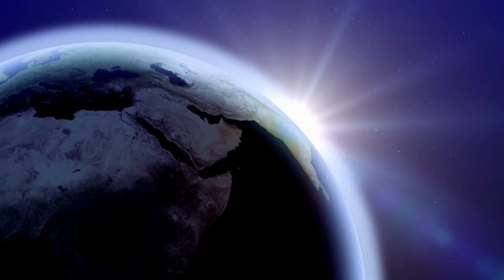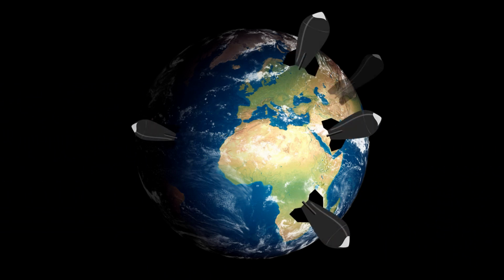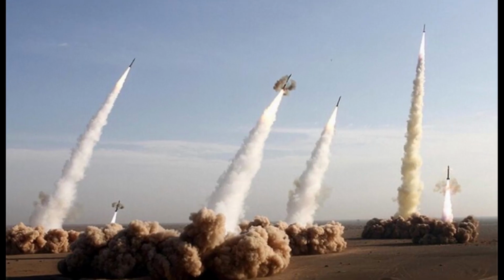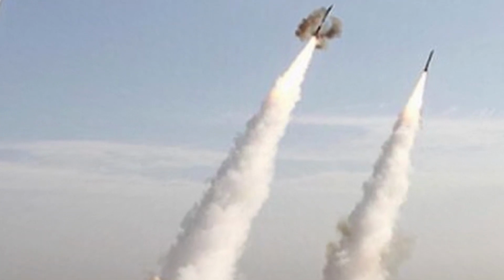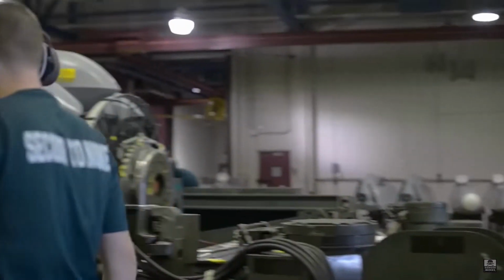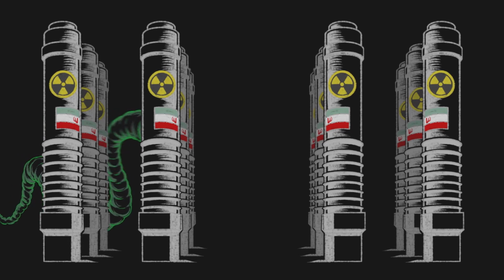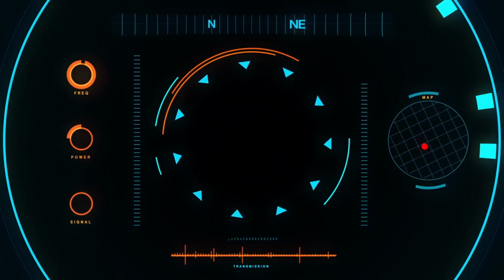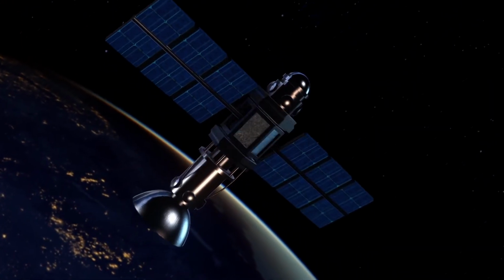Can HACKERS Launch NUKES?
CyberSec Weekly

Script
The total number of known nuclear warheads worldwide was 12705 in January 2022. That’s a lot of explosives. In terms of destruction it is much more worrying with a single bomb being able to destroy 80 square miles, all of the warheads combined would be able to collectively impact over 1 million square miles. So how do countries protect these weapons? And could a hacker launch them?

Nuclear weapons facilities are some of the most secure and surely this means they are un-hackable right? Wrong!

In fact, there have been multiple cases that prove the contrary, for example in 2010 Iran’s nuclear program was devastated by a virus named Stuxnet. Stuxnet is thought to have been created as cyberwarfare by a combination of the US and Israel.

The virus worked by targeting windows networks and computer systems by continuously replicating itself. It is a very complex malware and has abilities beyond what had been seen previously including faking sensors to make a system appear to be fine and even being able to physically destroy some devices.

Nuclear weapons sites are often air-gapped meaning a hacker would be unable to access them remotely, so this begs the question: how did it infect Iran’s nuclear program?

The most likely way is being transmitted through a USB, allowing the virus to physically be downloaded onto the target system. To get the USB the market was allegedly flooded with infected USBs, which in turn, increases the chance of a successful attack. Although we now know it’s possible to hack nuclear sites, it doesn’t mean a hacker could launch a nuke.

American Flag
Photo by Aaron Burden on Unsplash
If we take the United States for example, which owns around 4000 nuclear warheads only one person has the ability to launch a nuke… the president. That fact becomes even scarier when you find out that no one else has the ability to dispute the president's decision. It is an incredibly fragile system that allows for 8 minutes to make a decision on whether to start a nuclear war or not.

The process to launch a nuke follows this simple process:

First, the US nuclear command and control system detects incoming missiles.

Second, the Department of Defense takes approximately 1 minute to brief the president on what is occurring

Thirdly the president is given 7 minutes to talk to their advisors and come up with a final decision.

And lastly, the nuclear war starts.

To confirm the attack the president must do it and also has a secret code that allows operators to confirm their identity, this makes it difficult for a hacker to launch a nuke as they’d have to know this code and also perhaps be the president. This makes it difficult, but is there still another way they could do it?

Well possibly, the highly intense situation around the decision to launch a nuke could cause a wrong decision to be made. Social engineering would be the most likely path a hacker would take. Manipulating the detection systems into thinking a nuke had been launched or pretending to be another political leader could result in a nuke being launched.

And going about this would be no easy task, there has been a surprising amount of mistakes detecting missiles. A total of 22 known narrow misses have almost resulted in WW3. One of these narrow misses even includes a plane accidentally dropping a nuclear bomb and causing some chickens to be vaporized. Another situation that became very close to a nuclear war was on the 25th of January 1995 when the then-Russian president Boris Yeltsin became the first world leader to activate a nuclear briefcase.

After a satellite launched from Norway was mistaken for a missile. This is something a hacker could potentially replicate but would also require them to physically launch something which seems somewhat unrealistic. A more likely scenario would be a denial of service attack, this is where a service is brought offline by overloading it with data, which would mean that the government wouldn’t have the ability to prevent them from launching.

And a book looking into the nuclear arms race included with an expert saying there is a growing concern about hackers, viruses, or AI bots starting a nuclear war. The same expert was quoted “we believe that the change of false alarms has gone up with the increased danger of cyber attacks” further solidifying this theory.

In conclusion, this video points out how ridiculous the current system is and how few people have such control over many others. There is also only one definite way to prevent a nuclear cyber-attack, which is to not have them in the first place.